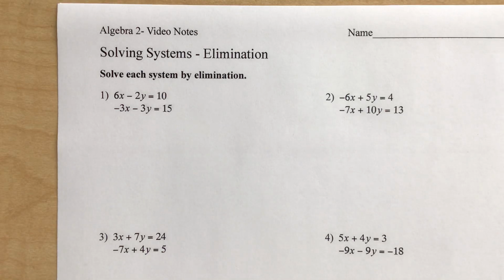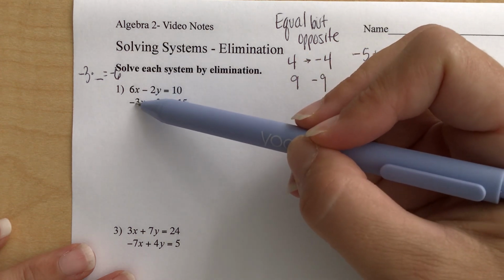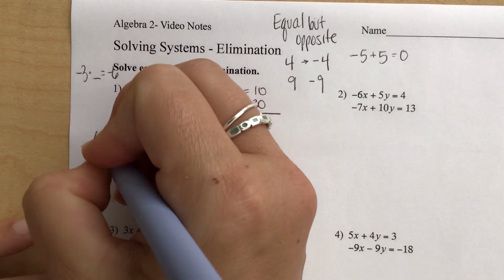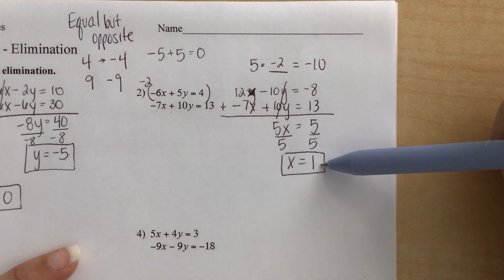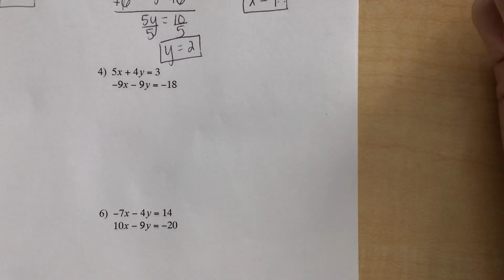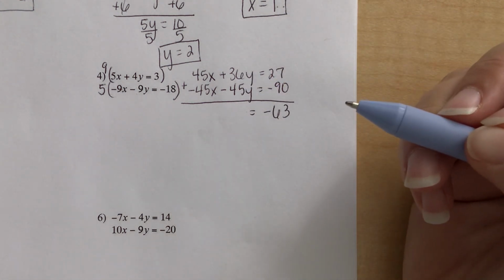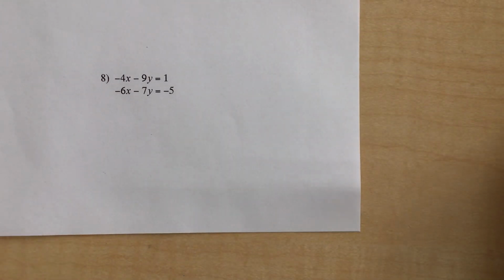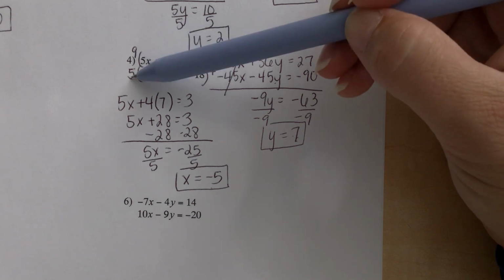Solving systems by elimination